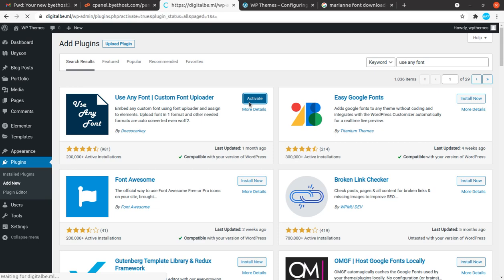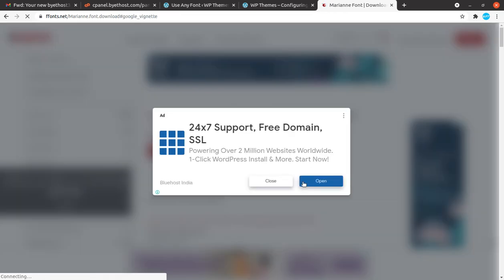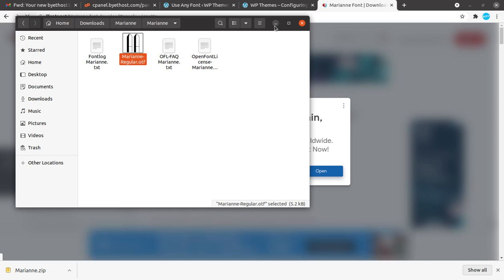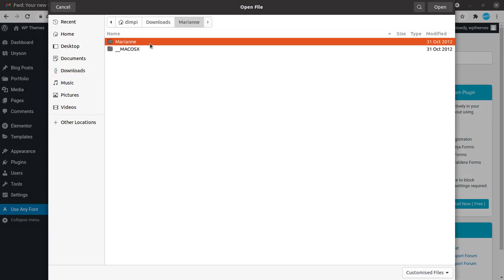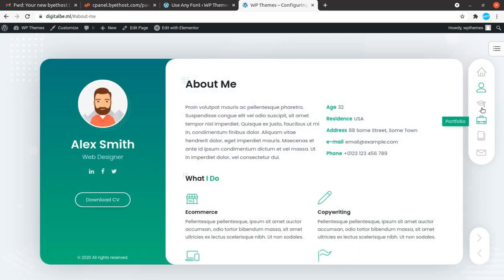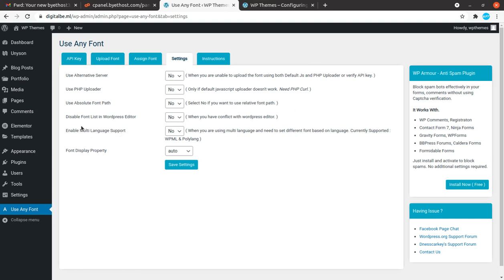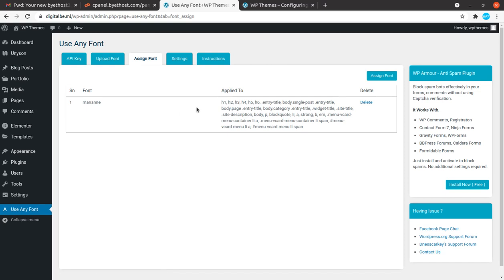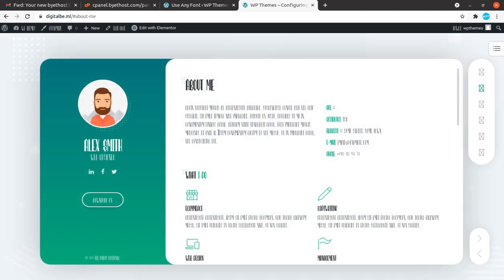How to Add New Font to WordPress Theme | Change Typography Font of your Choice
It is difficult to add new font to the WordPress theme if your desired font is not available in the typography section of the theme.
In this video you shall be watching How to Change the Custom Font of WordPress Theme or How you can add New Font to WordPress theme.